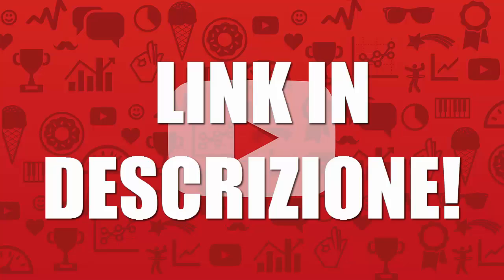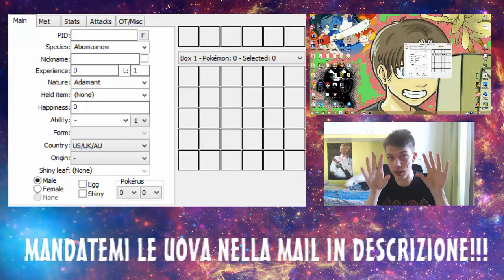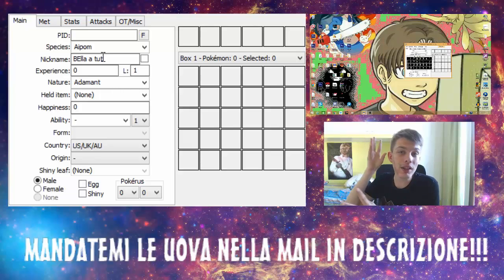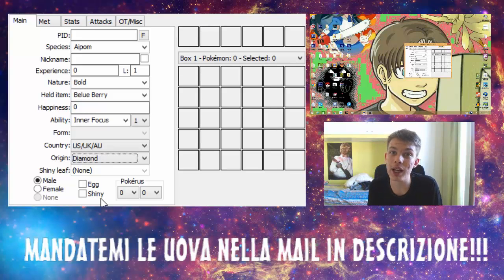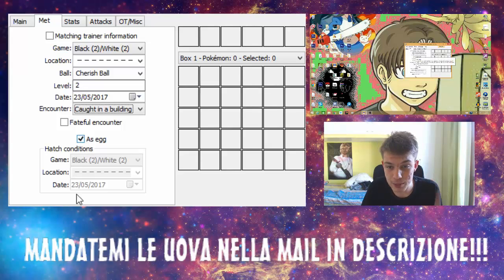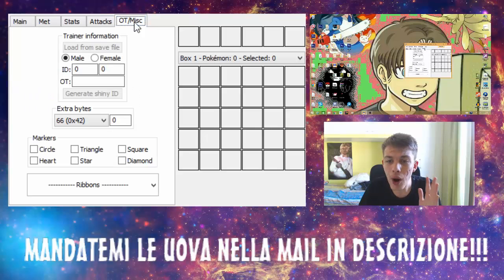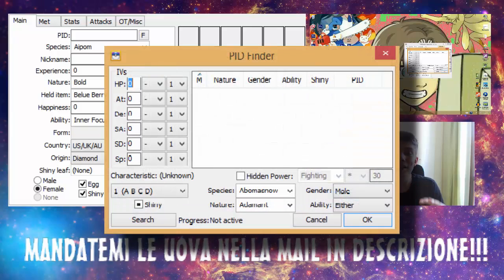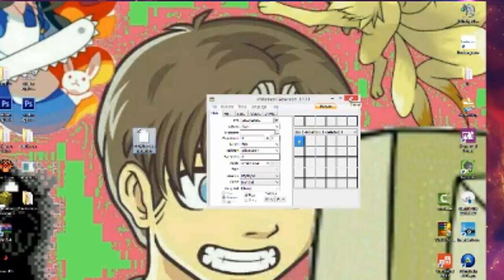TRAILER EGGLOCKE POKEMON DIAMANTE E PERLA w/TRAINER TIA! - COME MANDARCI LE UOVA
LEGGI!!!

QUI RICEVERAI CONTENUTI EXTRA ED INFORMAZIONI SUL CANALE!